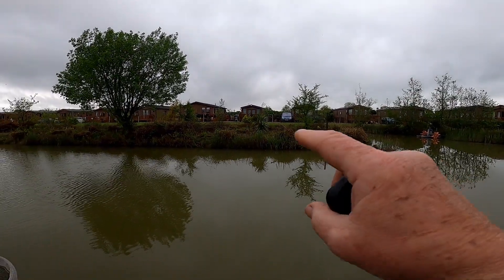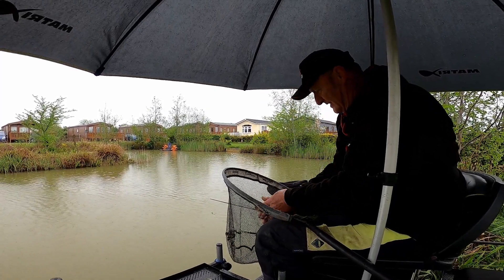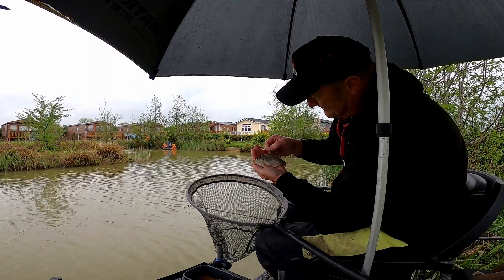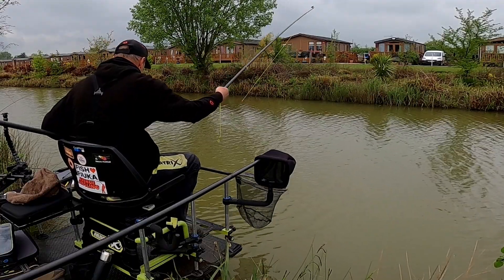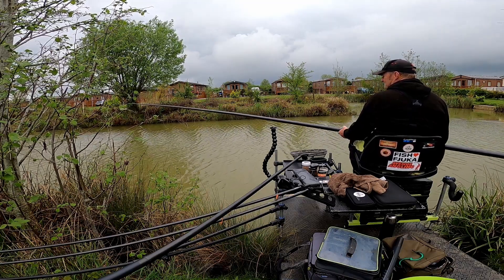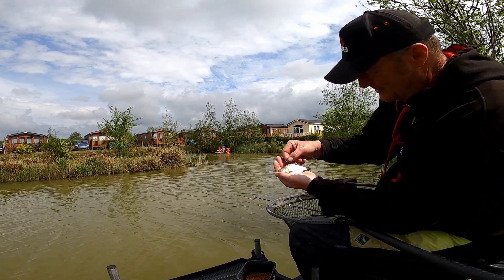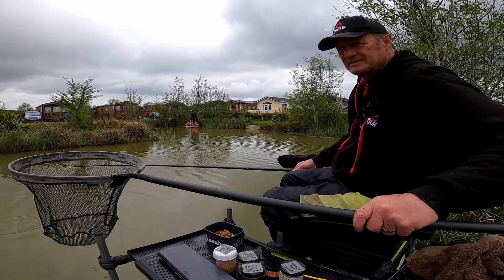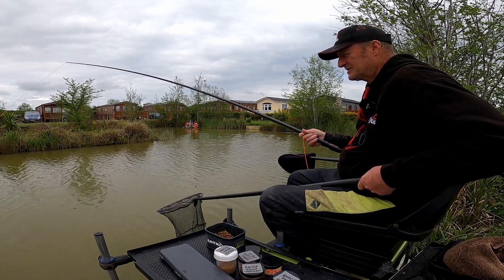Big Tench on The Pole.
Catching Big Tench on The Pole at Stonham Barns fishing lakes ip14 6at, Every thing caught today was on five mill and five mill disks of FJUKA Bait, Tench fishing, f1 fishing, pole fishing for Tench, I found Stonham barns fishing lakes a very good place to fish, pole fishing, ip14 6at,  fishing holiday's at Stonham barns. Big Tench on the pole, ip17 1hw, nr15 1lx, nr35 2pe, ip6 9lb,nr31 9qg, ip16 4dn, nr35 2bu, ip21 5ua,ip17 3qt,
my new pole,
the camera i use,
the bait i used all day,
the mic's i use,